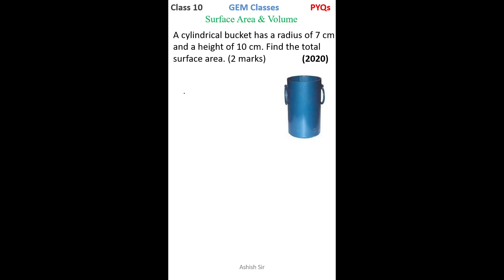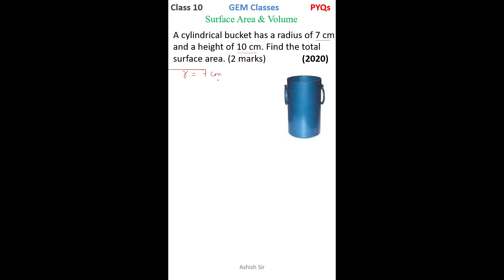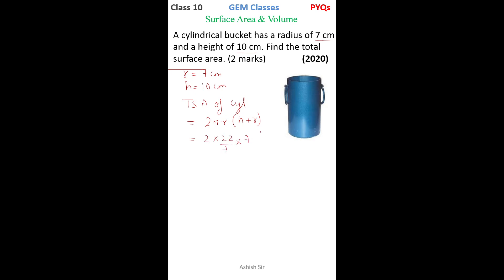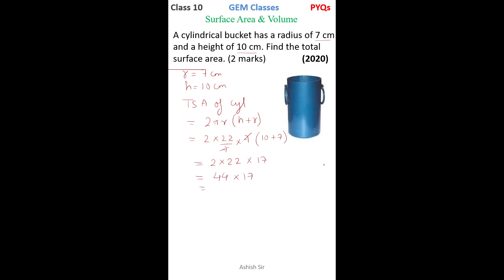10 | Maths | SAV Q5 | PYQ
Master Surface Area and Volume with this detailed Class 10 Maths video! ✅ Learn important formulas, problem-solving techniques, and real-life applications to ace your CBSE, ICSE, and State Board exams. 🎯

🔹 Topics Covered:
✔️ Surface area & volume of cubes, cuboids, cylinders, cones, spheres & hemispheres
✔️ Combination of solids & conversion of solids
✔️ Important formulas & derivations
✔️ NCERT solutions & previous years' exam questions
✔️ Word problems & real-life applications

💡 Key Benefits:
✔️ Step-by-step explanations with solved examples
✔️ Best for board exam preparation 🚀
✔️ Easy tricks to remember formulas